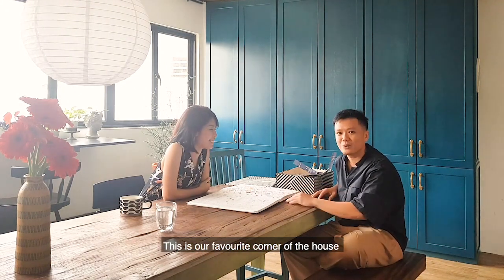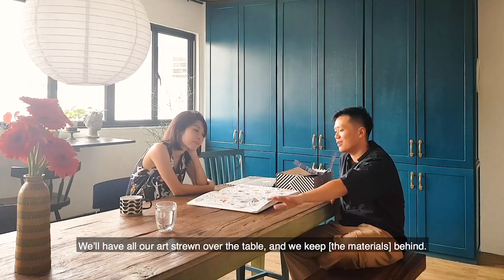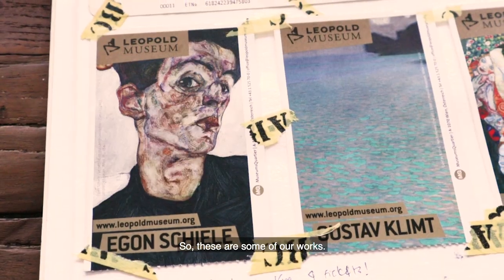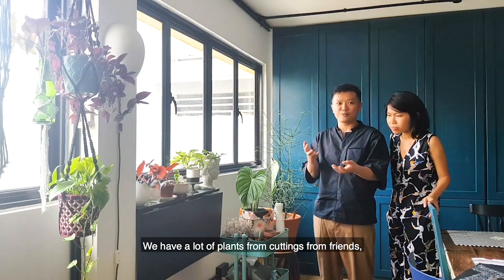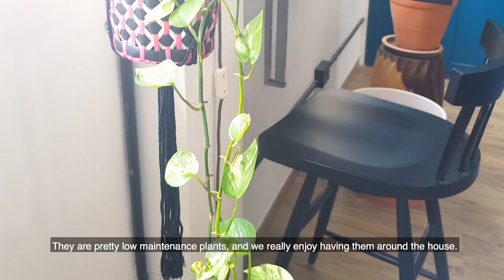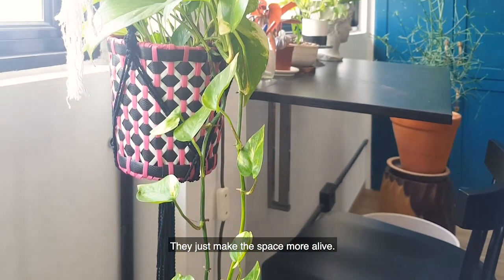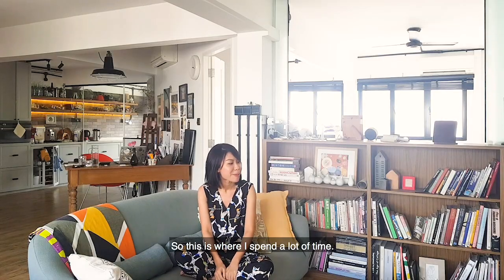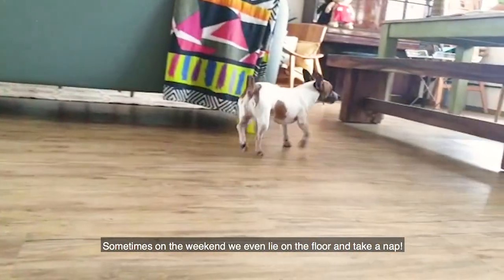House Tour: An eclectic and artsy four-room HDB flat in Bedok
The home revolves a lot around Lin Na’s love for colours and patterns, and Keith's love for textures and plants.

This story was first published in Home & Decor's October 2019 issue.